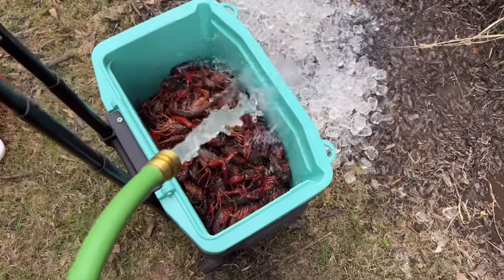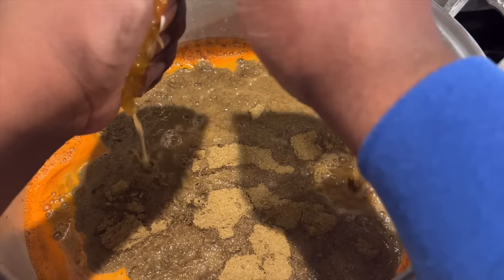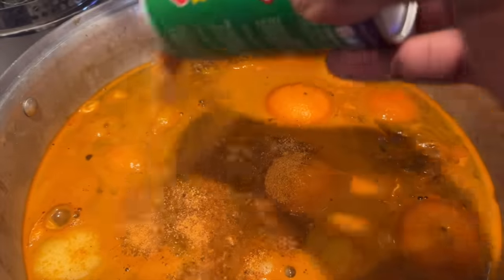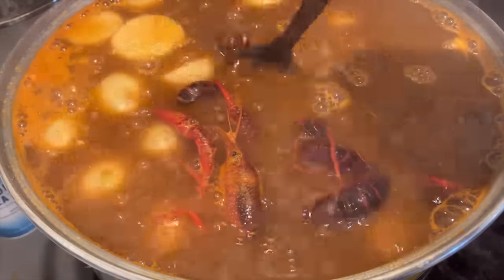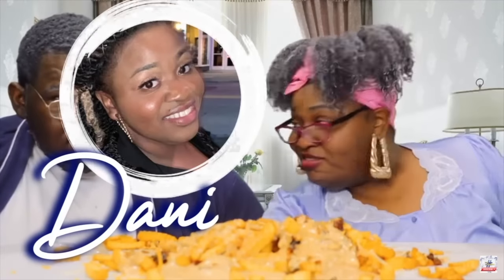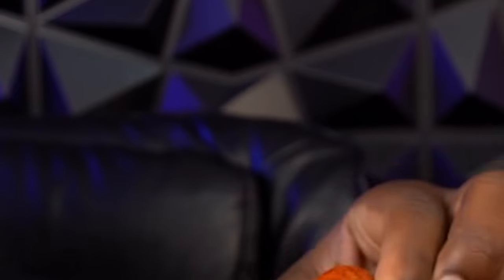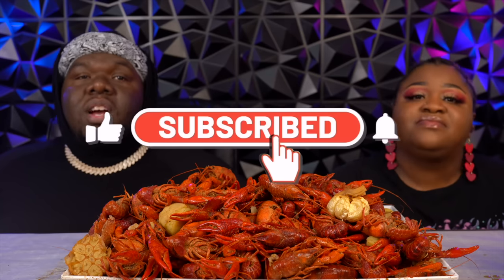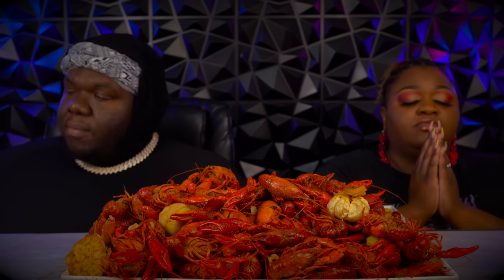EXTRA SPICY LOUISIANA CRAWFISH BOIL AT HOME!!! | HASHTAG THE CANNONS | MUKBANG EATING SHOW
AMAZON WISHLIST: